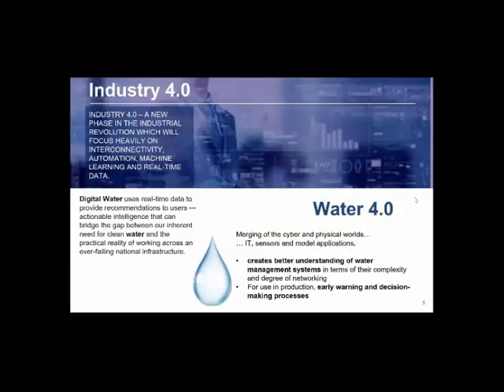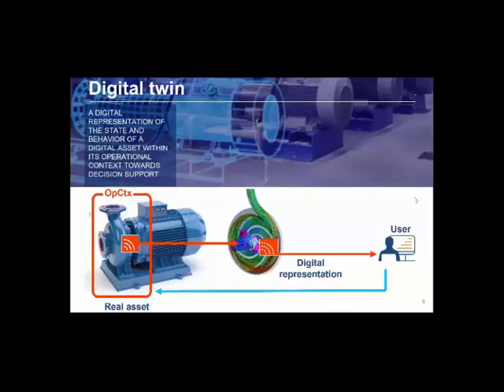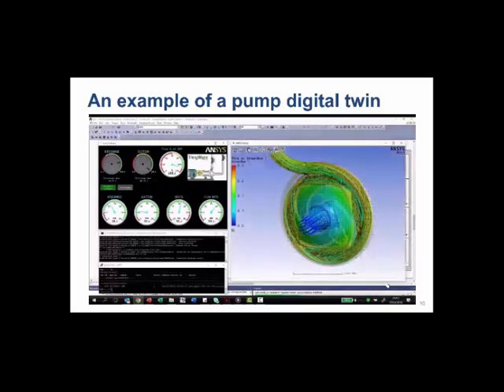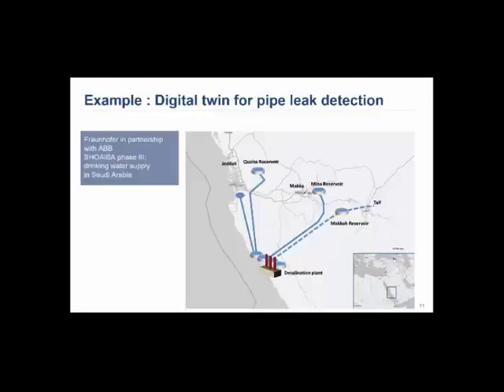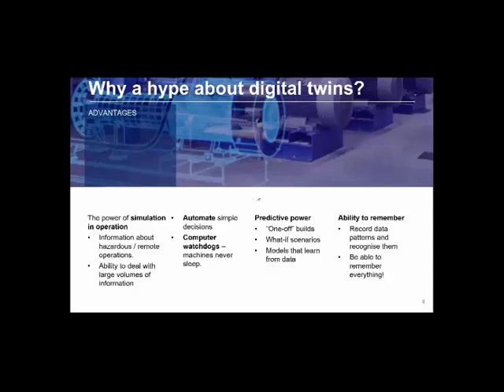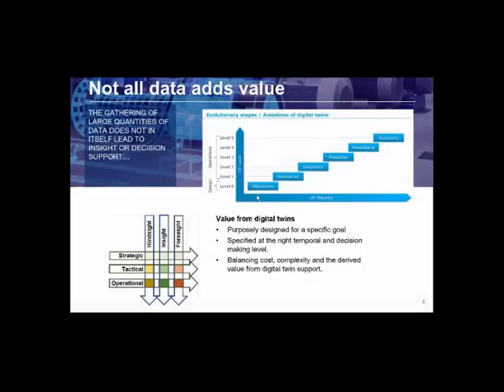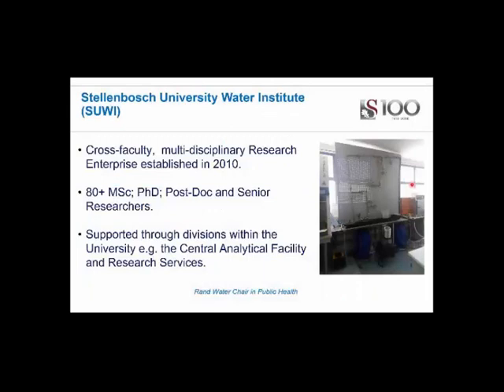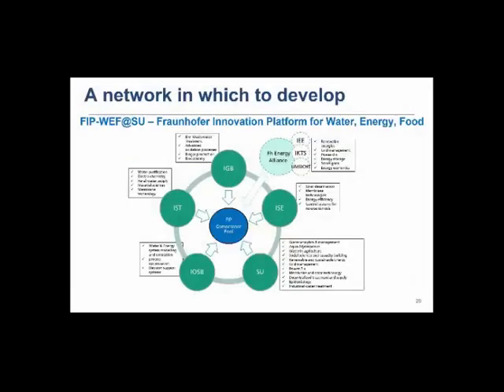Rand Water MAsters Project Highres